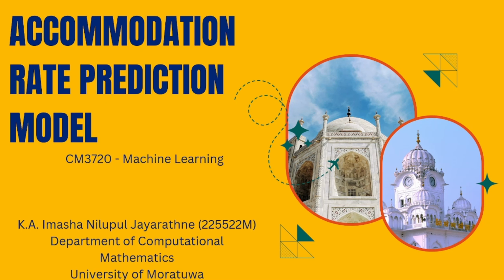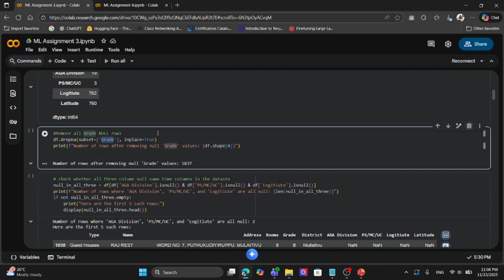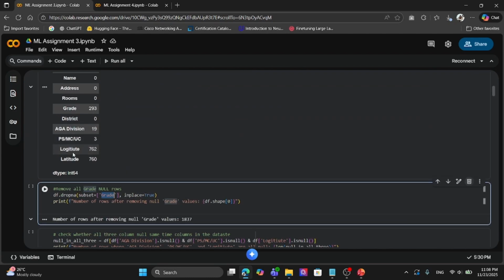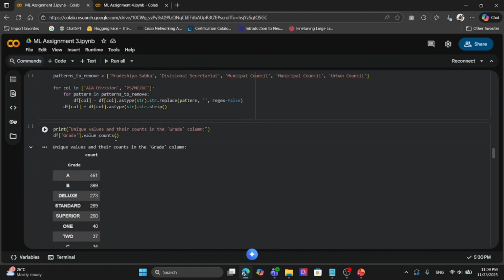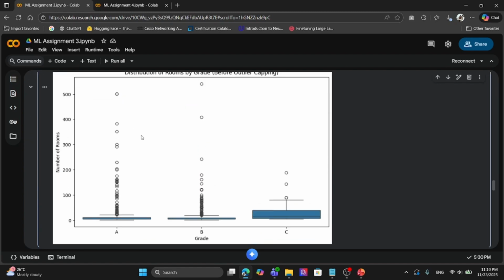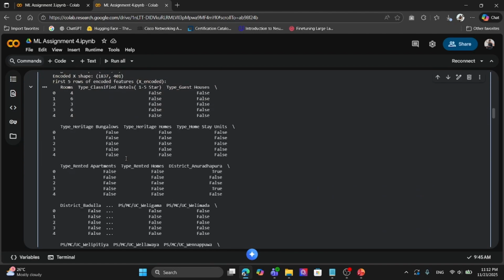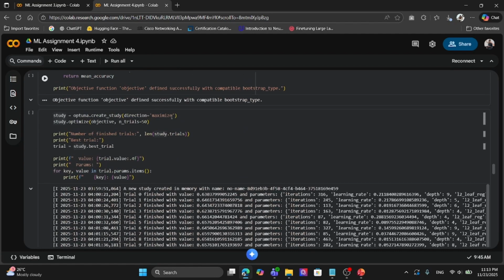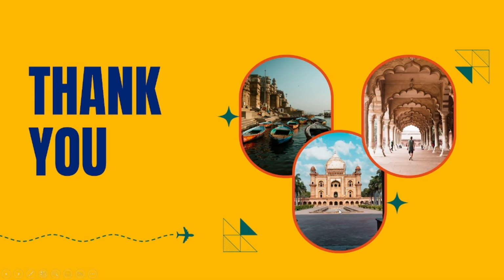I built Accommodation Rate Prediction System Using Catboost